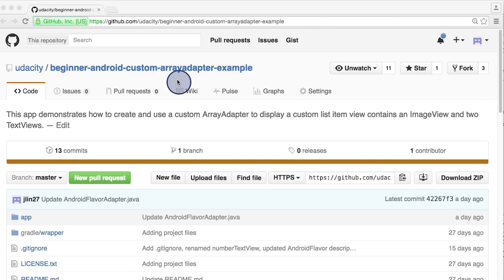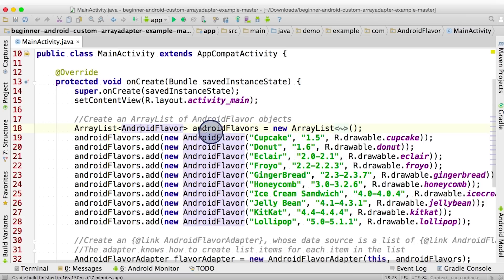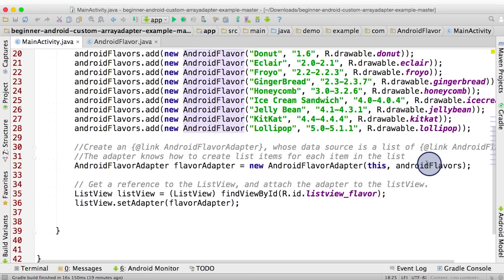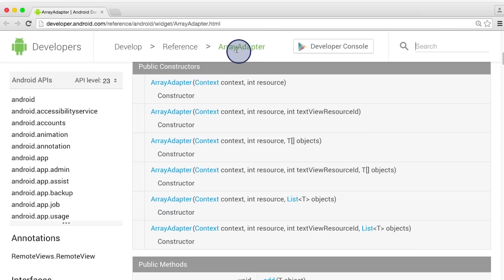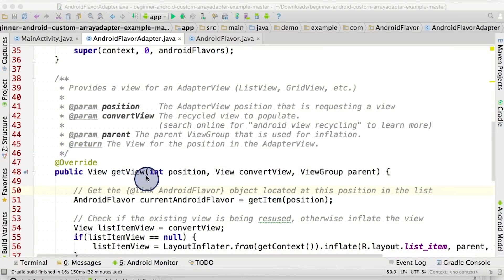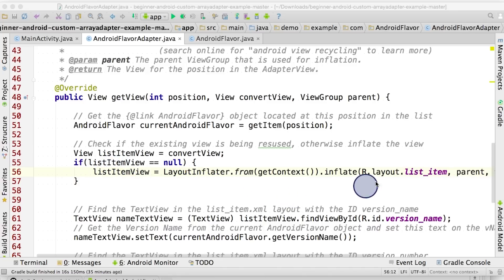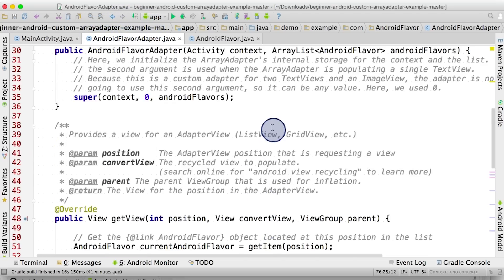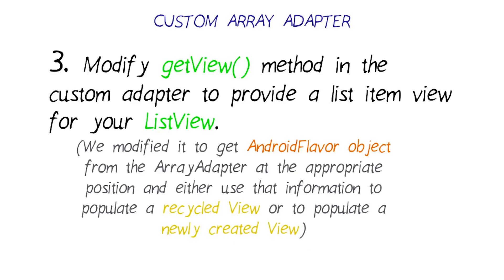具有自定义 ArrayAdapter 的示例应用